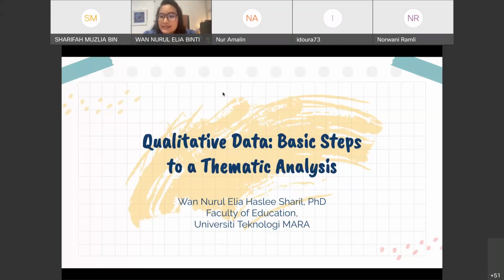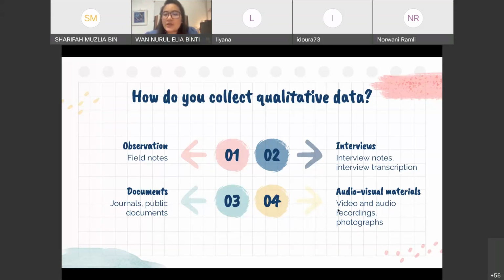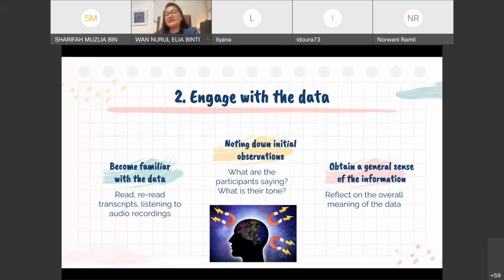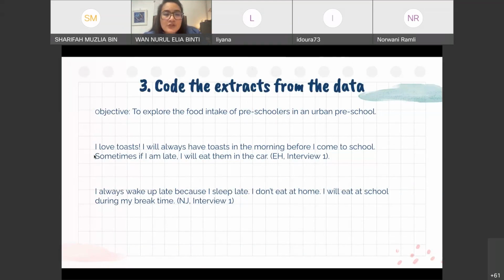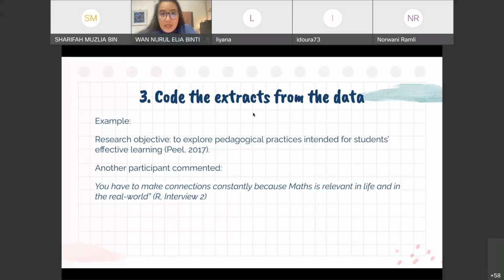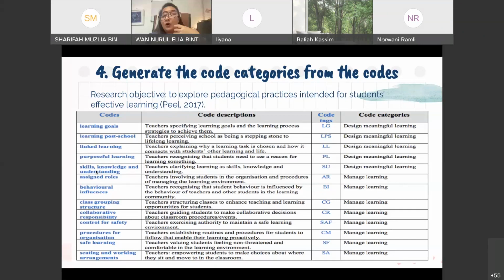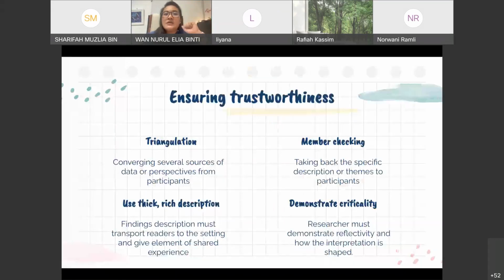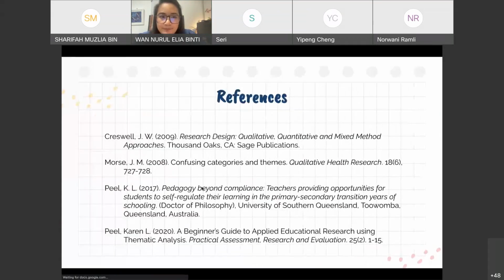AE Clinic 4 Qualitative Data Basic Steps to Thematic Analysis Dr Wan Nurul Elia